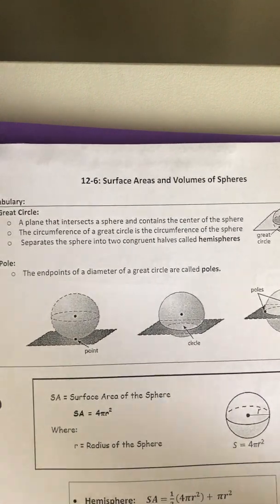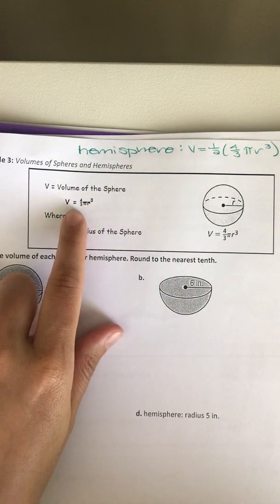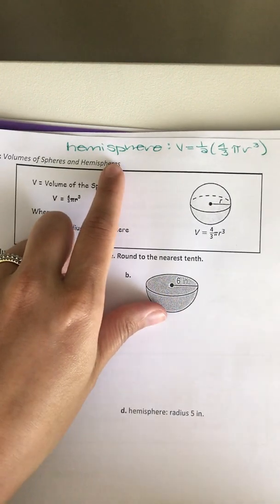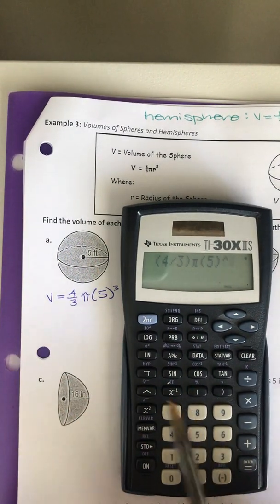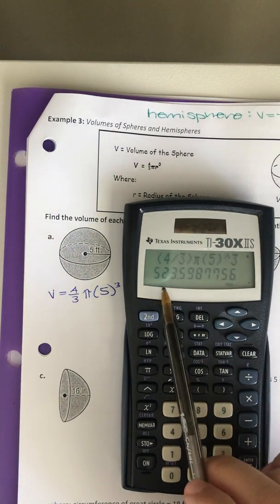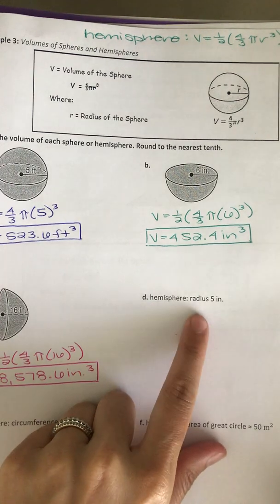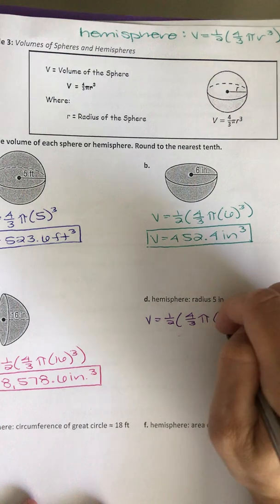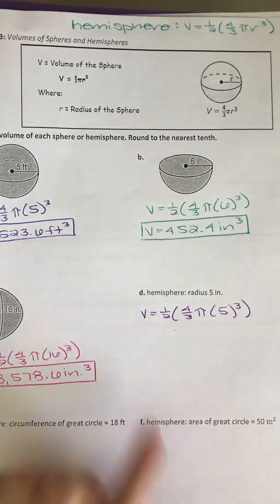Geometry 12-6 B (part 1)